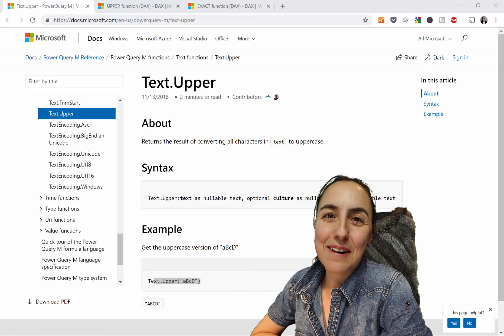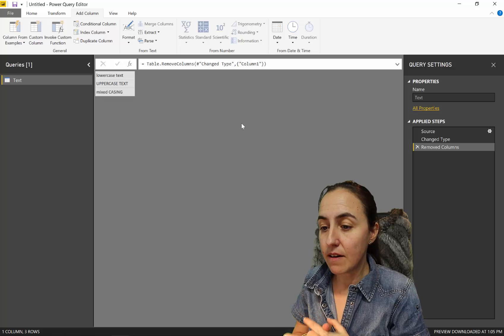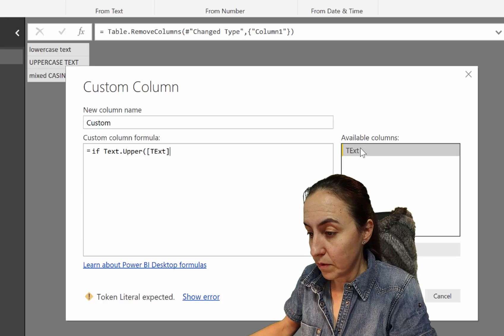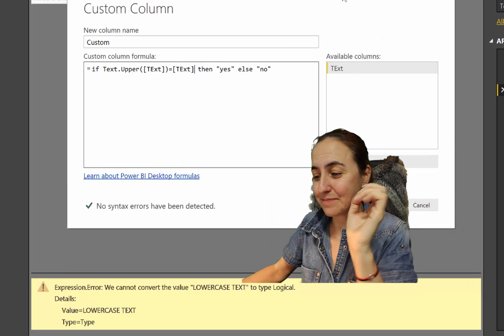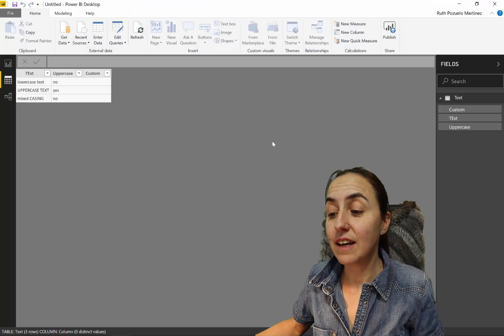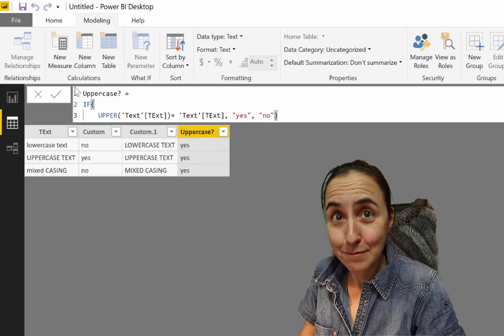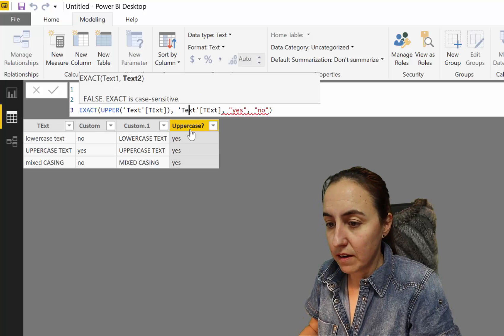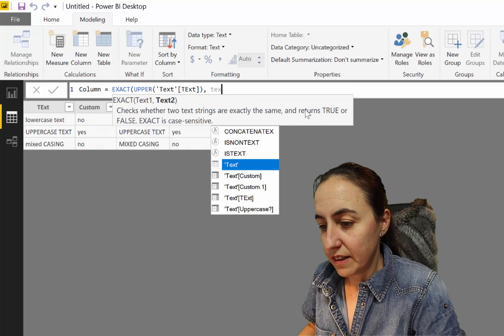DAX Fridays! #120: Check if text is uppercase with DAX and Power Query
In today's video I will show how how to check if text is uppecase both using DAX and Power Query.

We will use the following functions:
1. Text.Upper()
2.UPPER() and
3. EXACT()